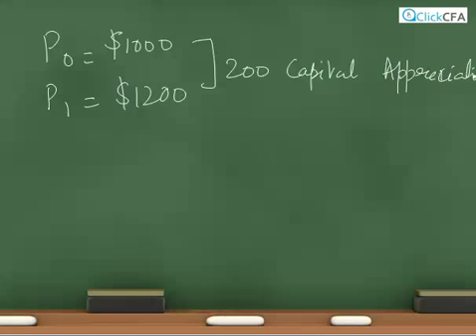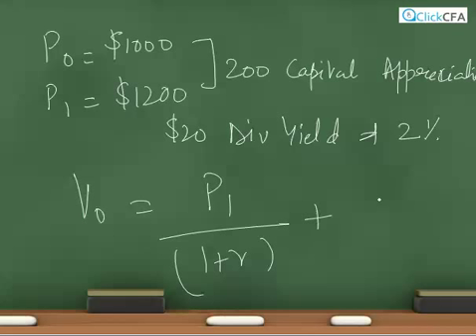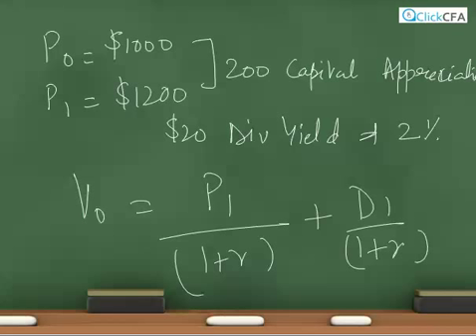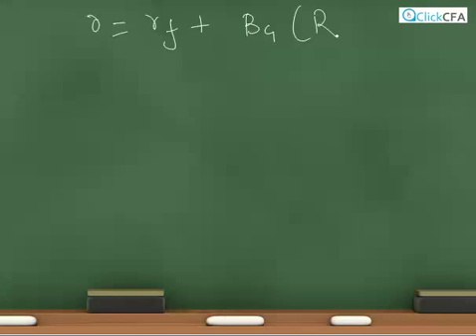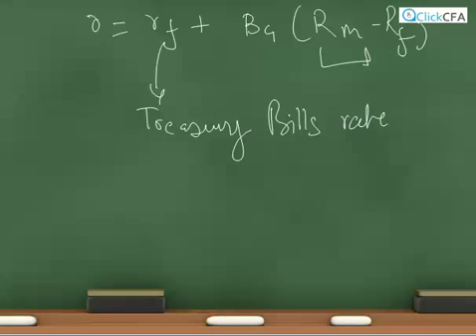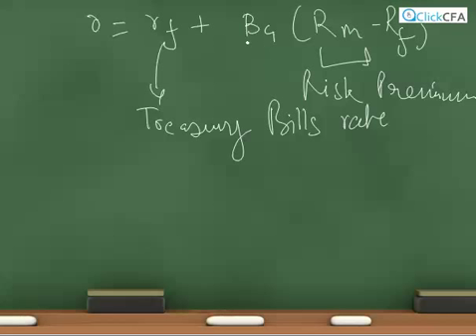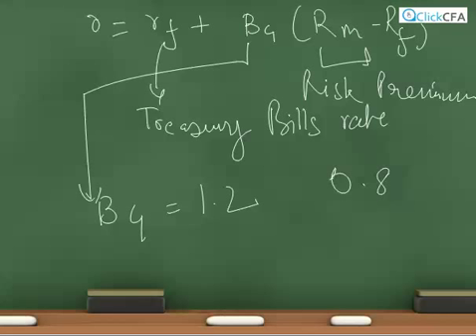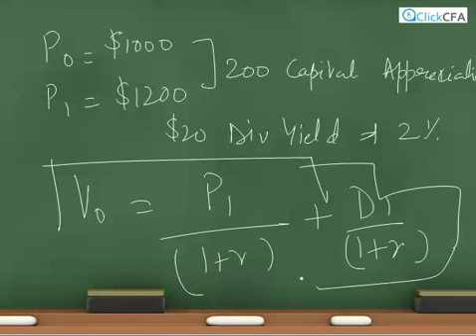CFA Level I - Equity Valuation - Single period Dividend discount model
The video explains the single period dividend disount model of CFA L1.